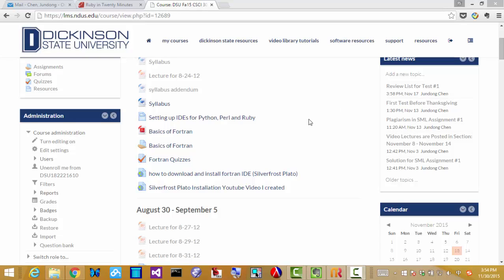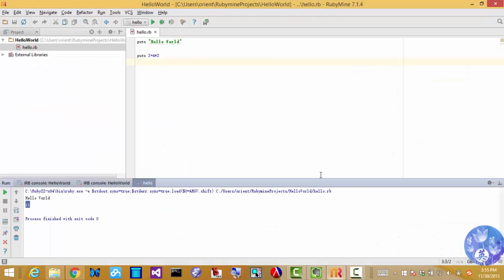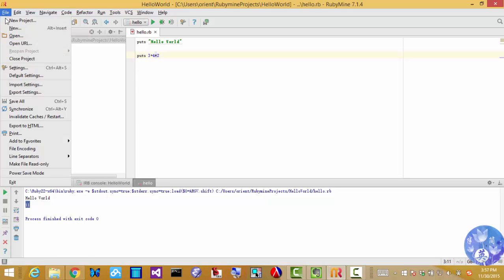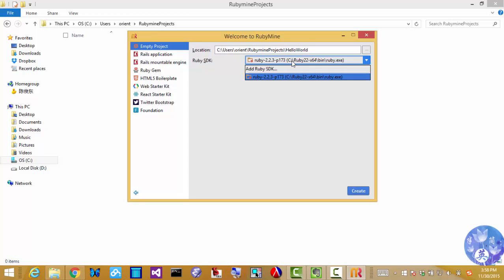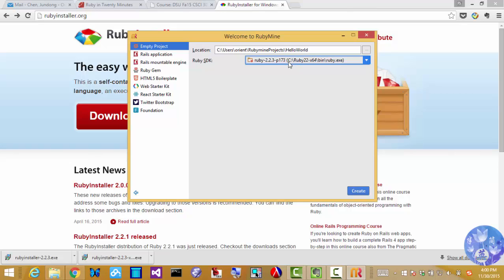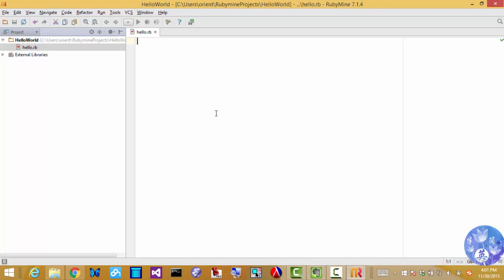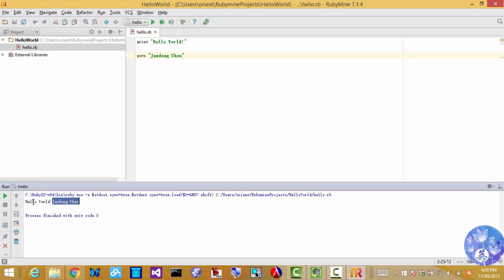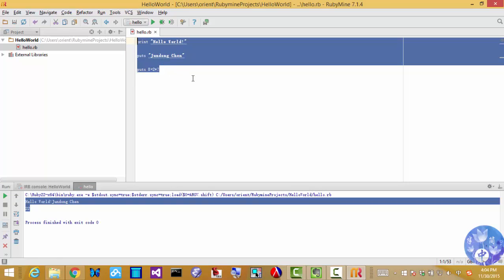Ruby Programming with RubyMine IDE---Hello World!